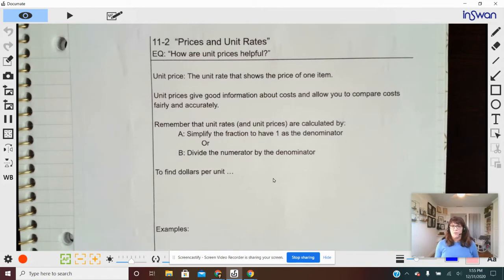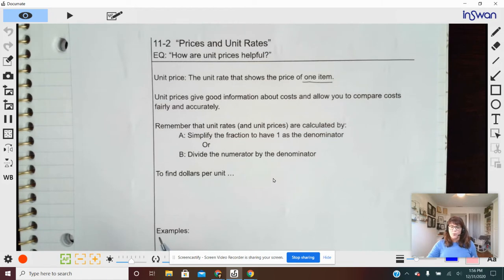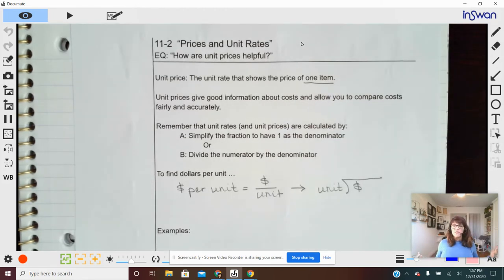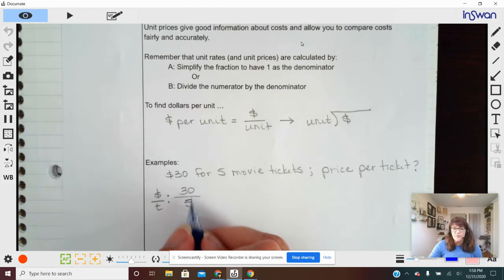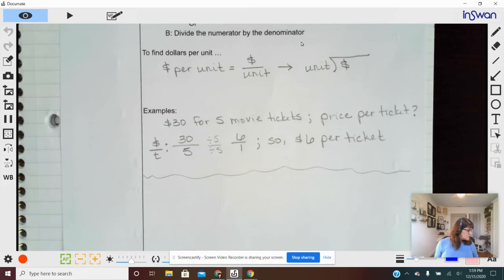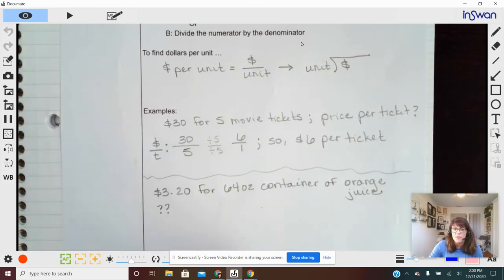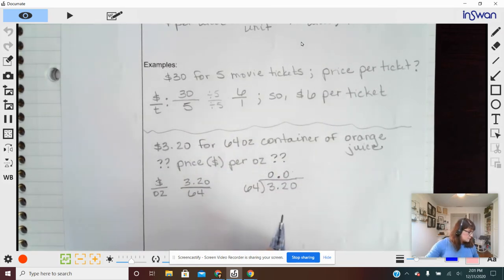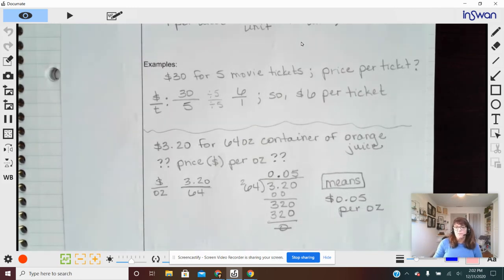Math 6A Lesson 11-2 "Prices and Unit Rates"